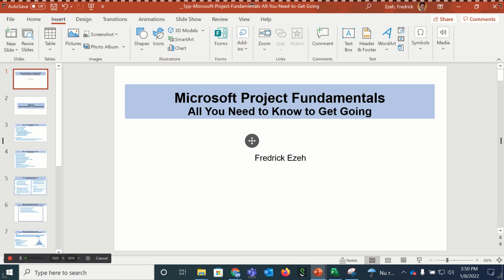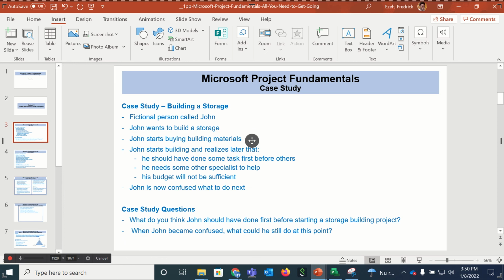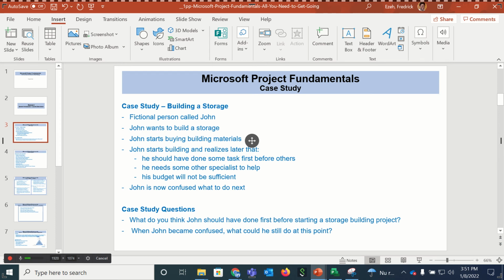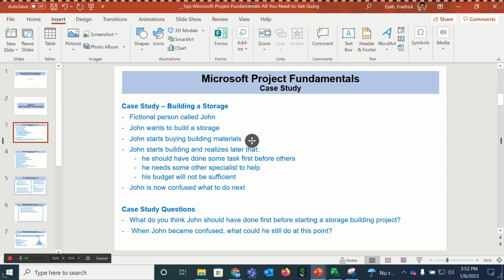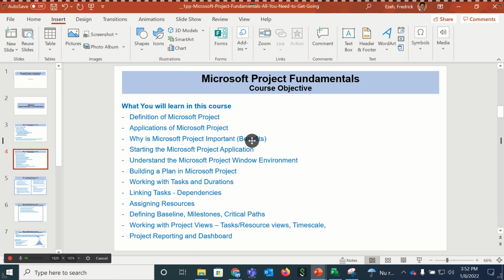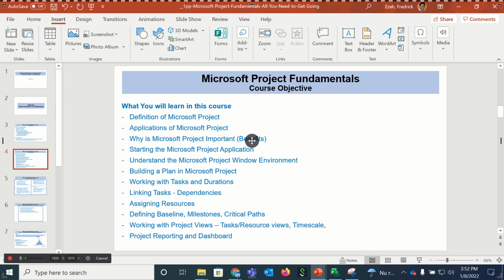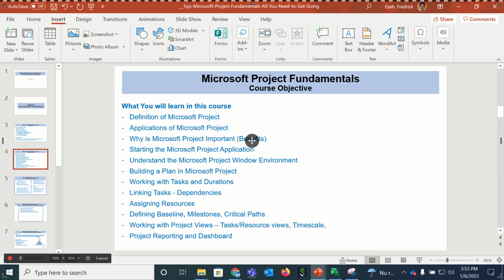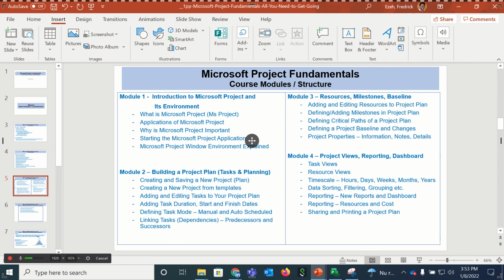Module0 CourseDescription Introduction